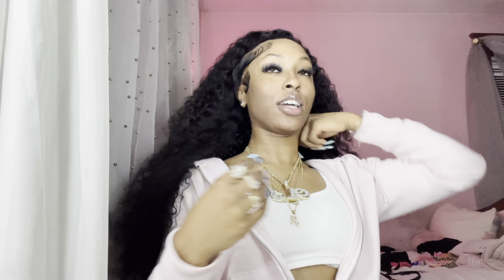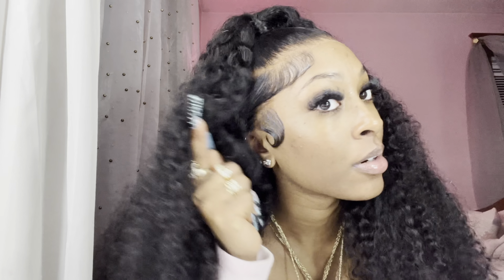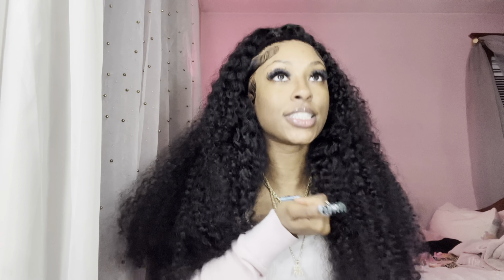Come To My Hair Appointment With Me | Ft. Westkiss Hair | Curly Wave Wig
Hey loves! Lmk any future video ideas you’d like to see down in the comments or my IG DM.

Hair details: 180% density curly wave 13x4 lace wig 24 inches